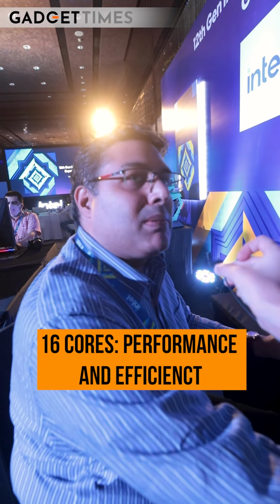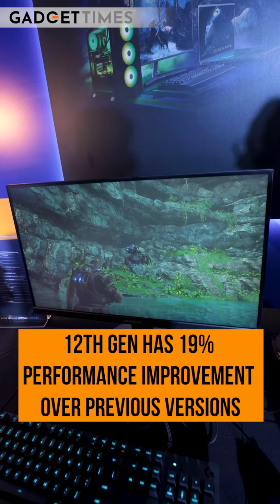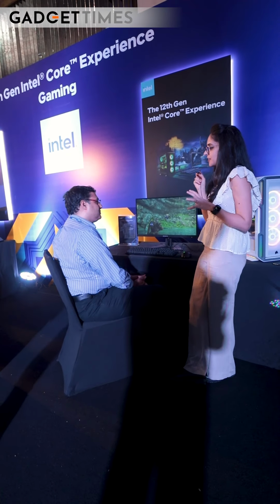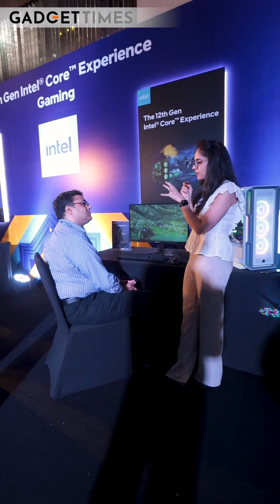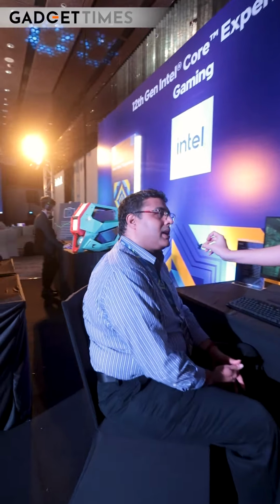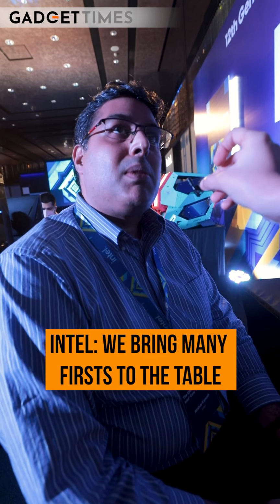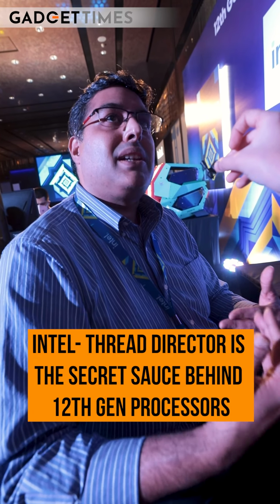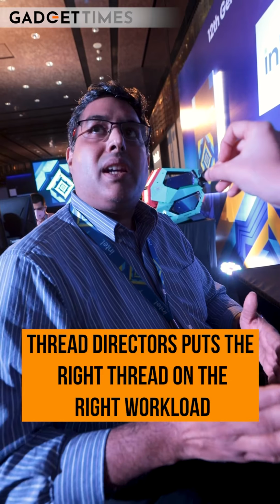Intel Showcases 12th Gen Processors | Gadget Times | Tech News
Intel recently showcased the 12th generation of processors, the latest in the family of processors, which come with cutting-edge features, and superlative performance, with a massive focus on content creation, gaming, and multi-tasking. The H-series of processors are great for elite gaming, video editing experience along with office productivity. While the HX series boasts great mobile performance, gaming, studio-level creativity, and gaming. Since we are content creators ourselves, we thought we would delve a bit into how these are great for creators. Also featured in the video is Akshay Kamath, Director of client sales, Intel India.